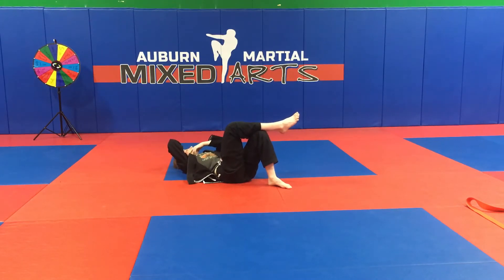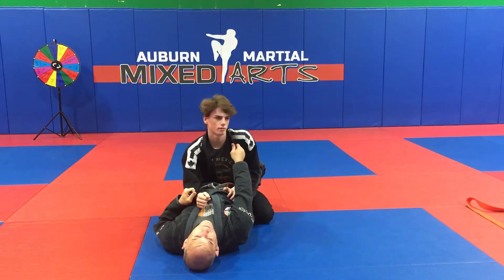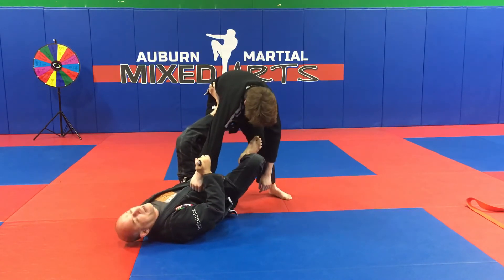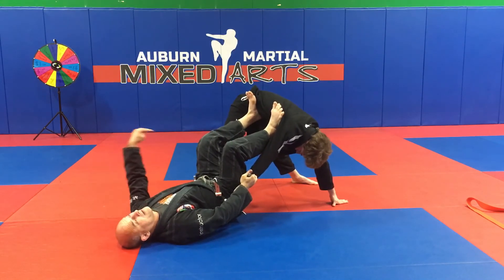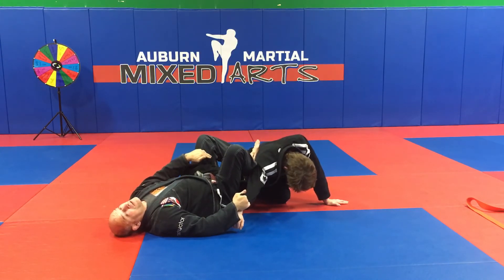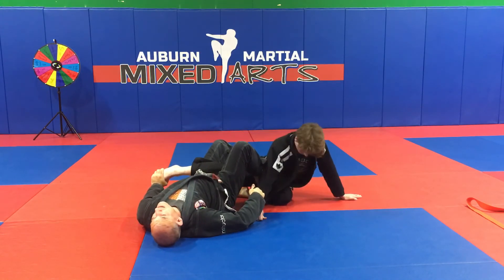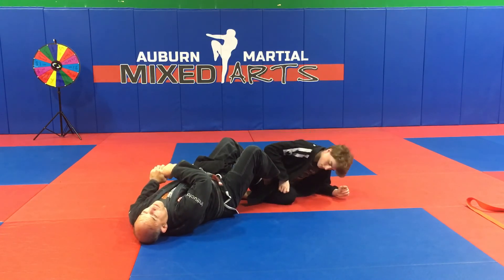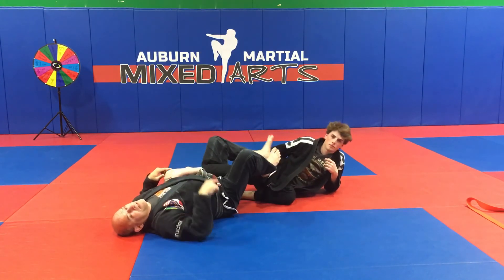Tripod sweep to stiff arm toe hold